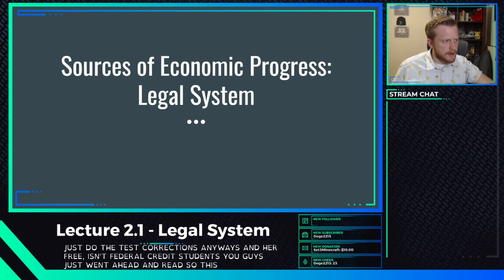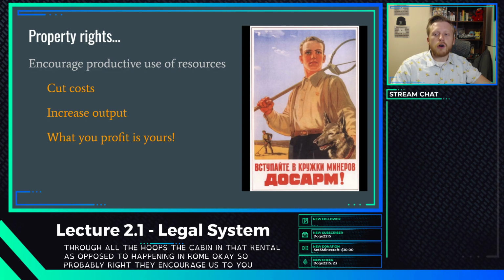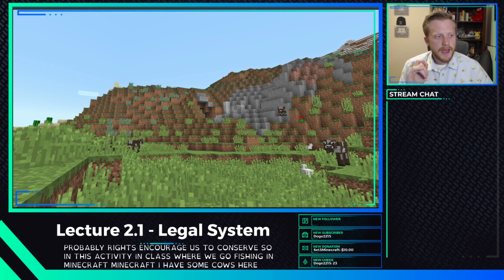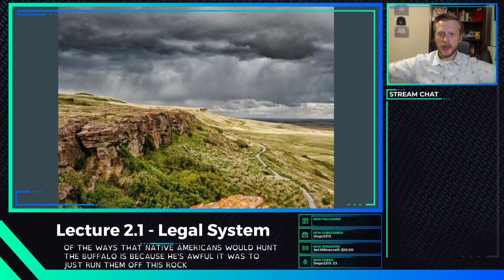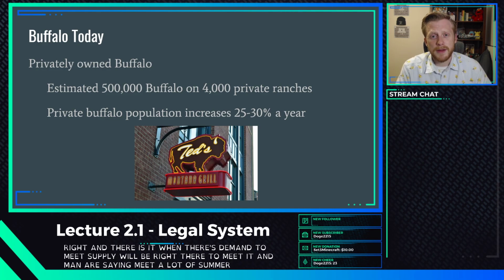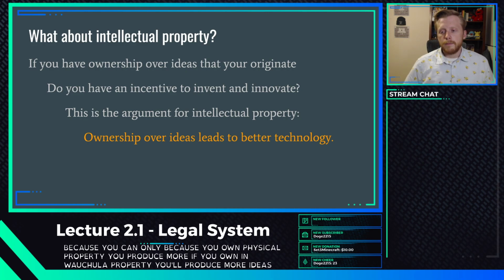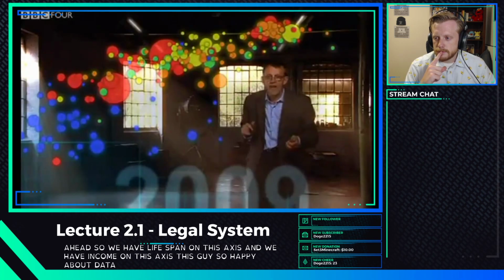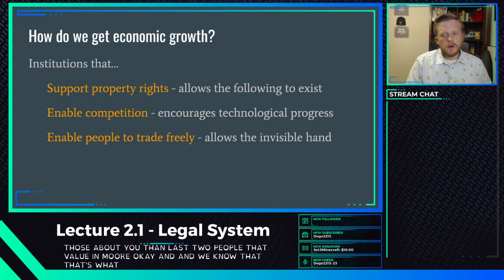Lecture 2.1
Lecture for Common Sense Economics Part 2 Section 1